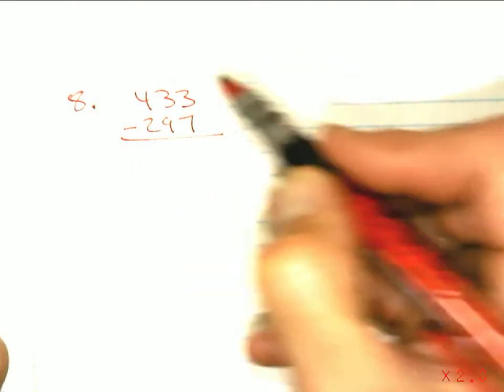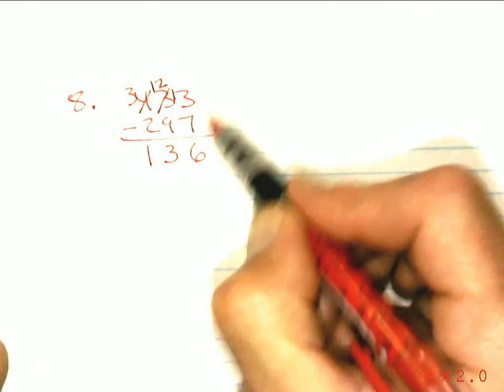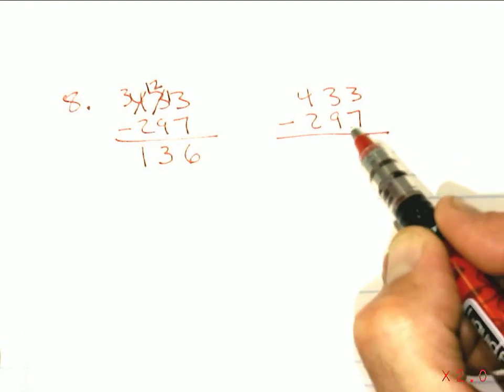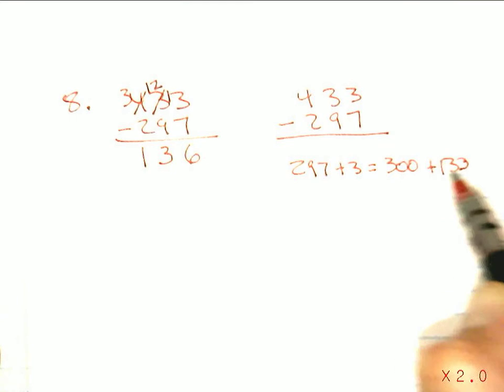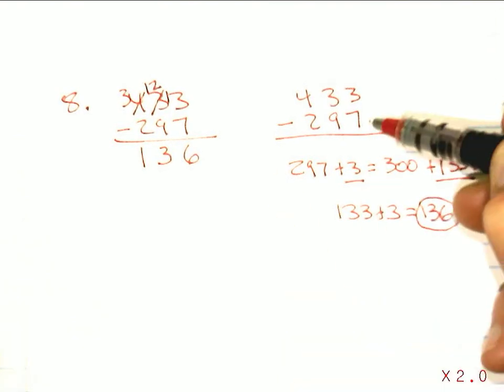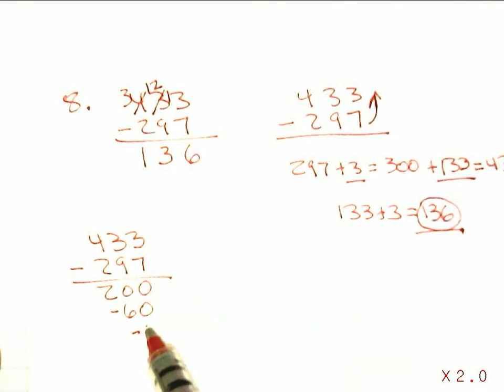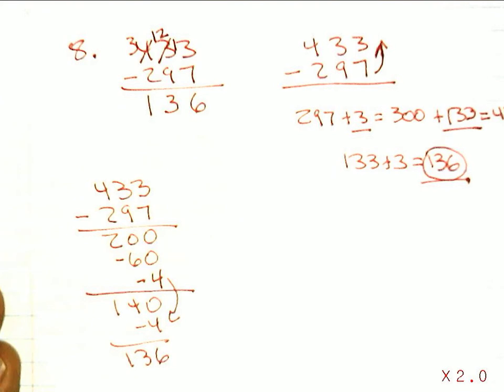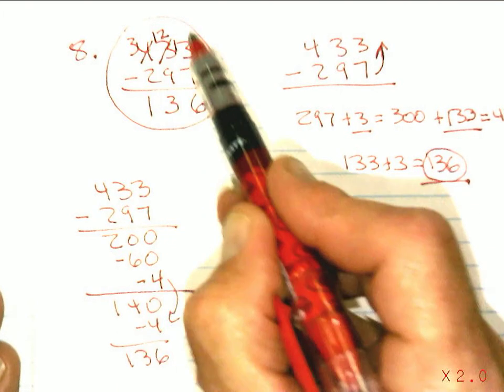Basic Skills 8.mov